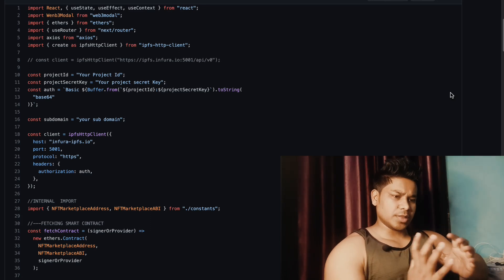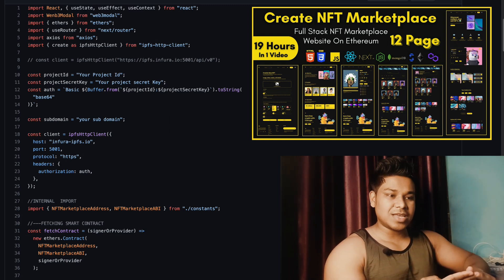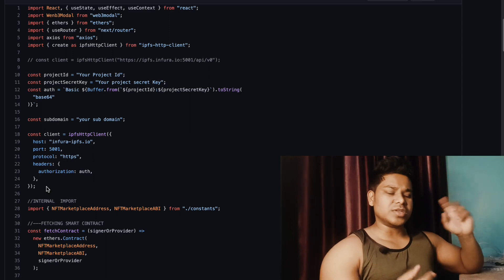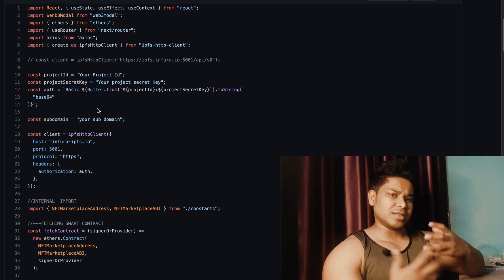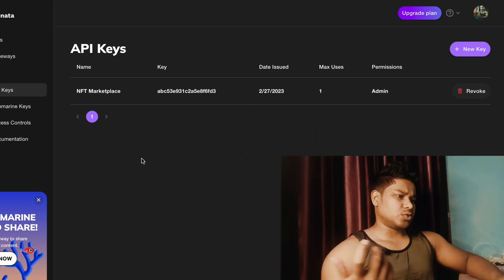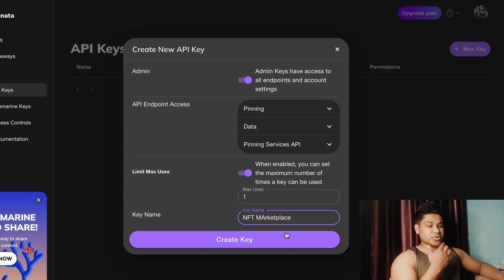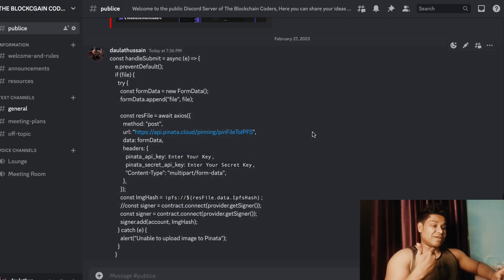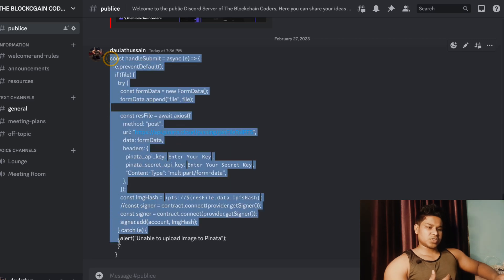Pinata IPFS | How To Upload NFT Through Pinata To IPFS | Best Alternative To Infura IPSF Provider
How To Upload NFT Through Pinata To IPFS

Complete the tutorial on how to upload NFT to IPFS through pinata, in this video, you will learn the web3 project we have built and upload the nft using the infura IPFS provider

Learn about one of the best alternatives which doesn't required any credit card for using IPFS and Thats Pinata

Workout Video: